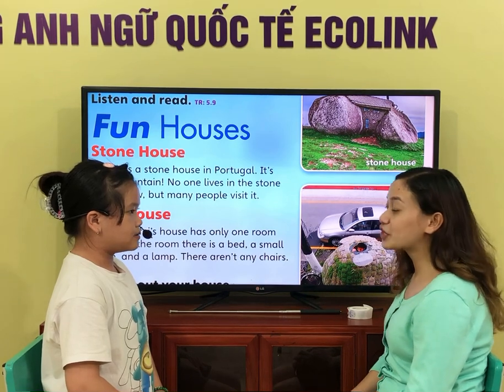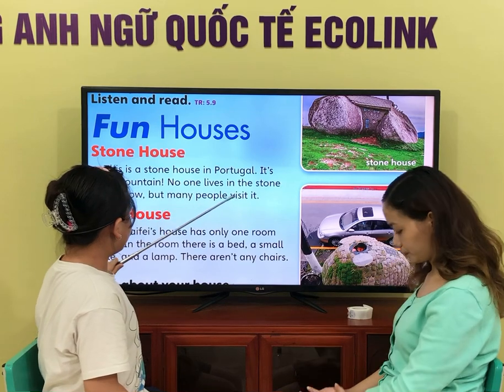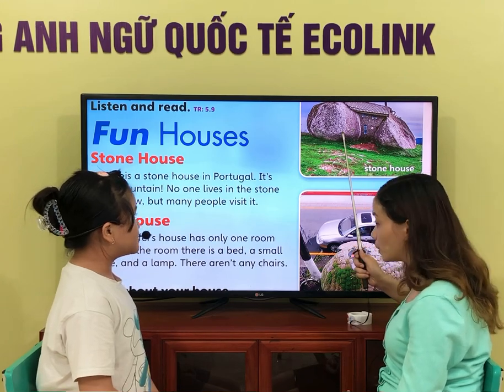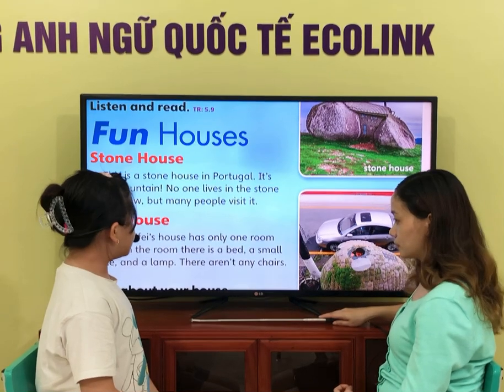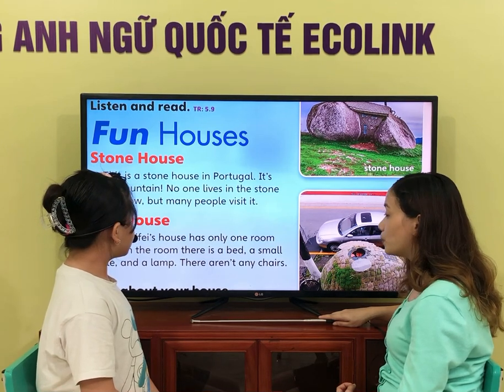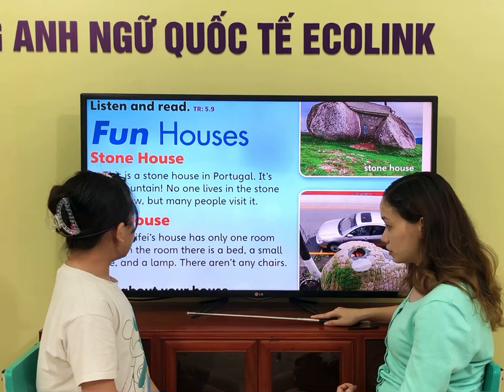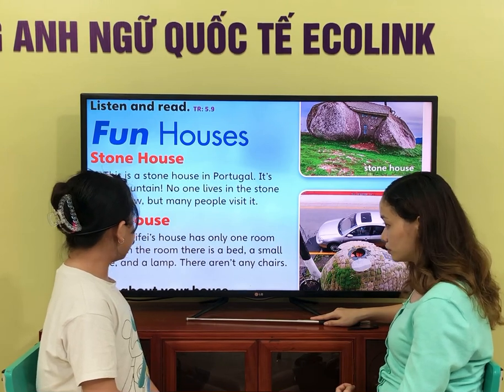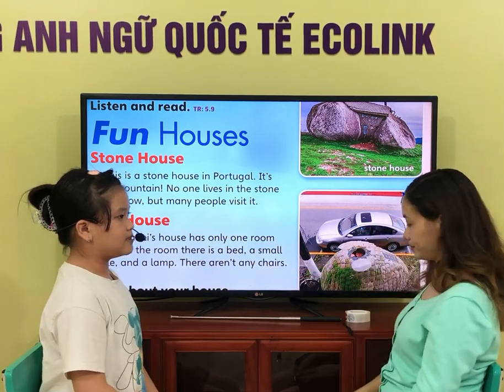OWL2A1 - The House - Đọc hiểu - Hà Phương